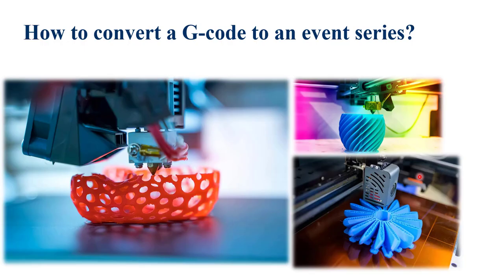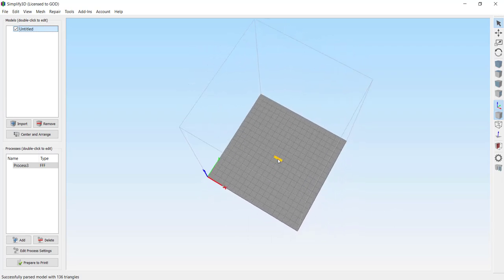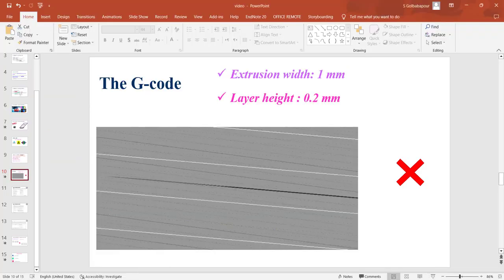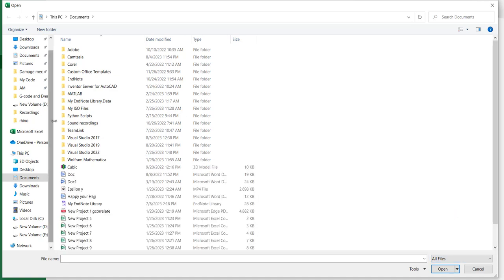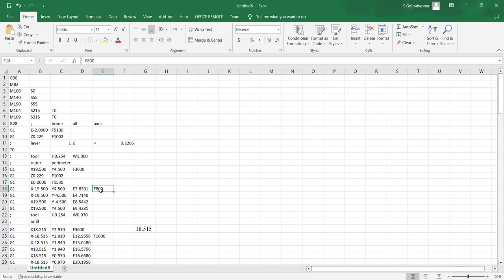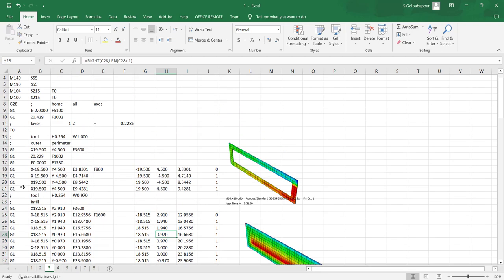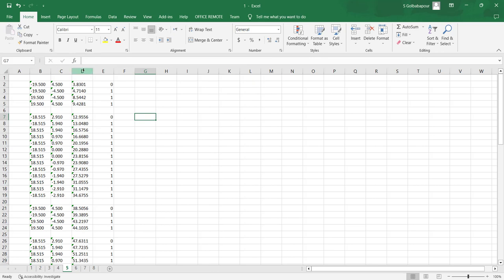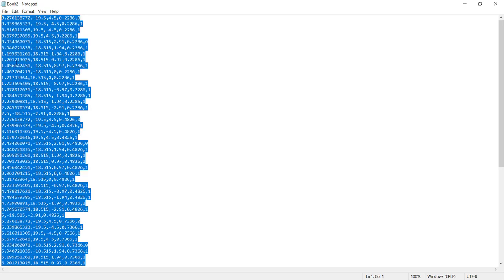How to convert a G-code to an event series (for ABAQUS simulation)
ABAQUS is one of the highly recommended FEM software for the simulation of the 3D-printing process. To model it, you should provide an event series which drives from the G-code, as I explained in the previous video.

In the video, I explained some significant tips and notes for creating a suitable G-code and converting it to an event series via a simple example.

chapters:
0:00  introduction
1:12  The coordinate origin definition
3:16  Essential setting in the 3D printing process
5:21  Export the G-code.
5:54  Open the G-code.
7:43 Deeper on the G-code
9:56 The G-code concept in the ABAQUS simulated model
11:09 Some further tasks to do.
14:15  Scale the timing and why
15:09 Save the event series
16:12 Result